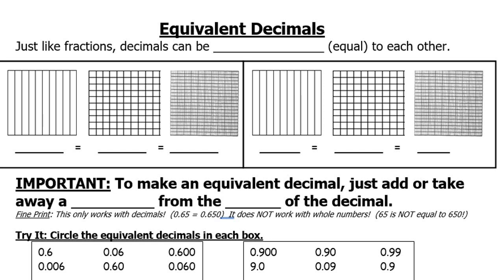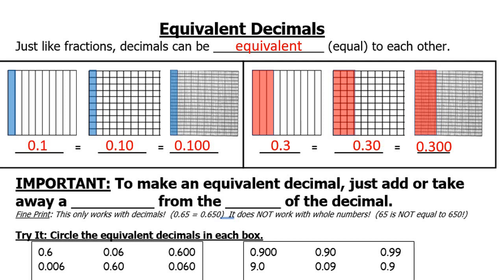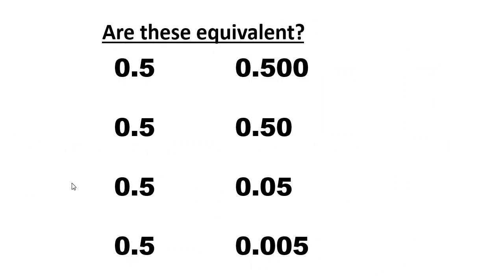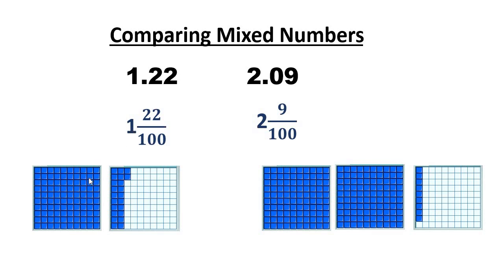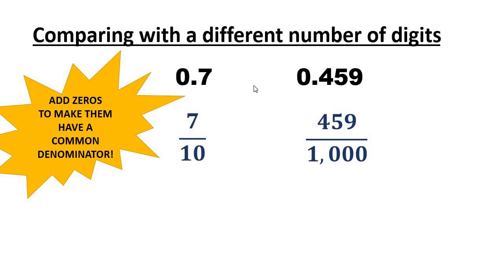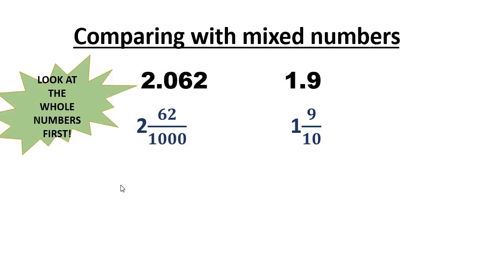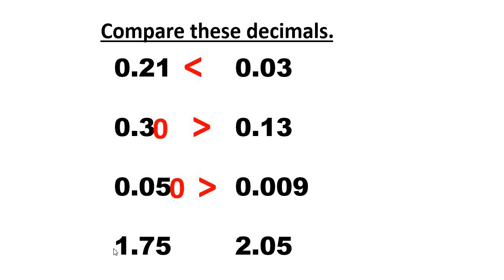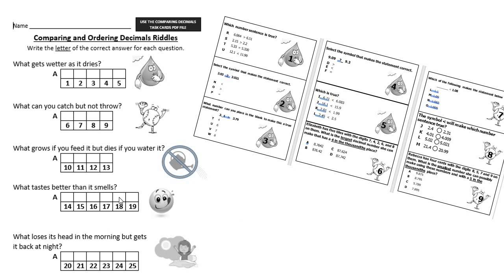Comparing and Ordering Decimals by Julia Davis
4th Grade Lesson for Tues.
Pause the video as needed.  Be sure to watch all the way to the end for some important information about today's assignments.